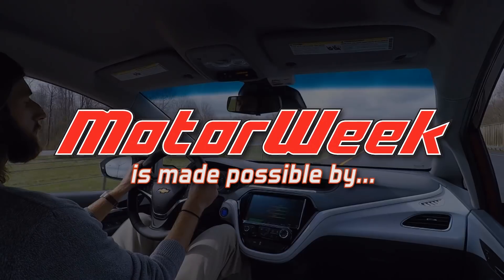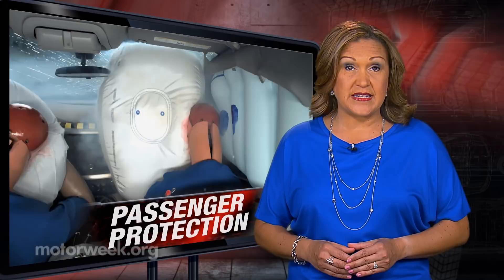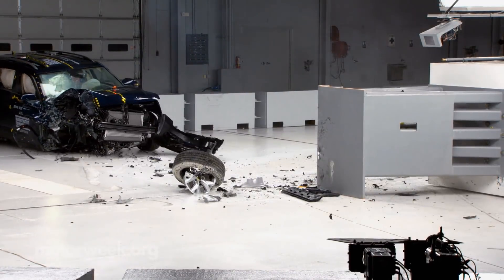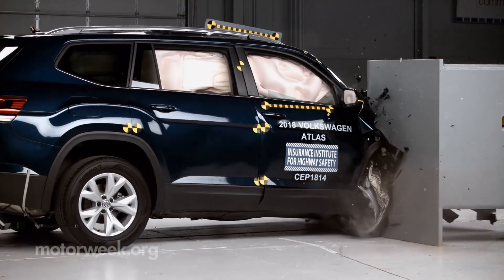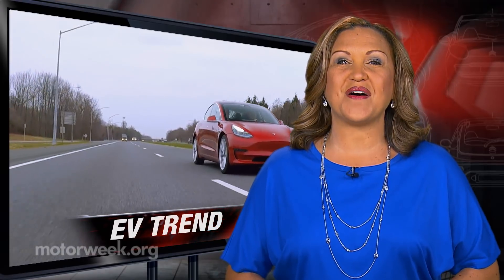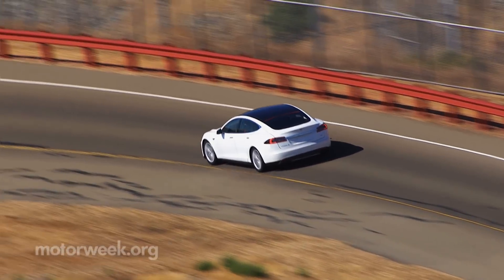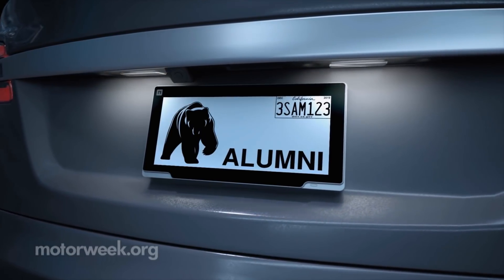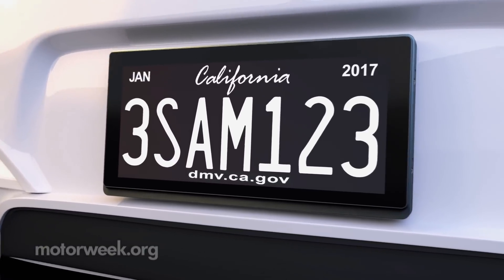Motor News: Midsize SUV Crash Tests | EV Trends | Digital License Plates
The IIHS releases findings from its passenger side small-overlap crash test on midsize SUVs. We go over some new trends with electric vehicles and digital license plates.